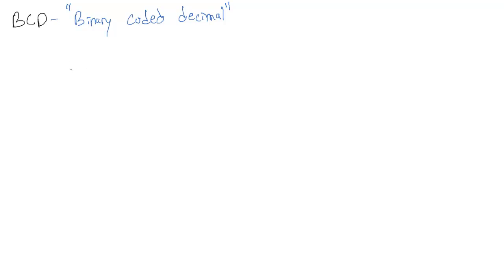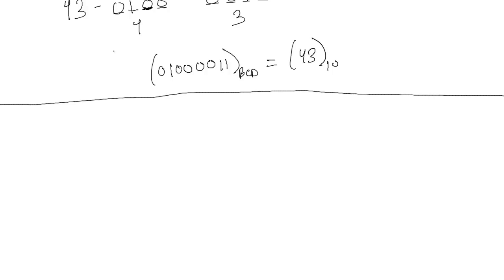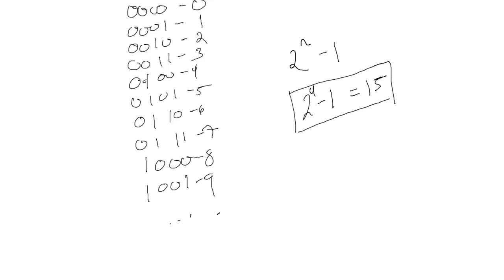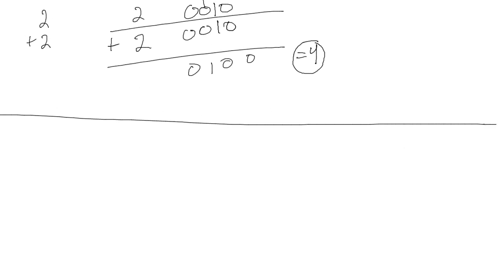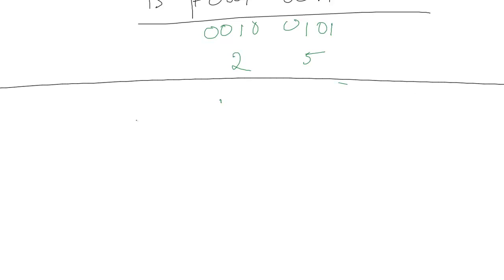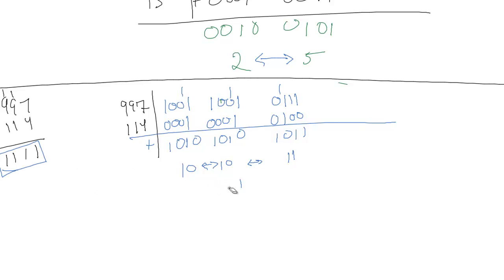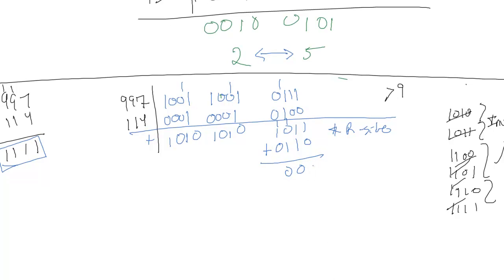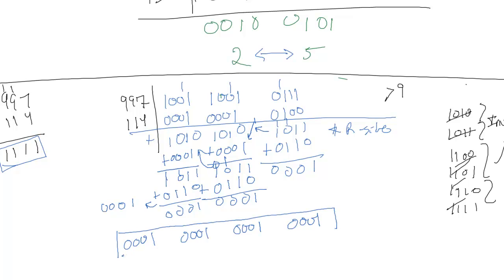Introduction to Computer Engineering - Part 6 BCD Basics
Overview of BCD and arithmetic with BCD.